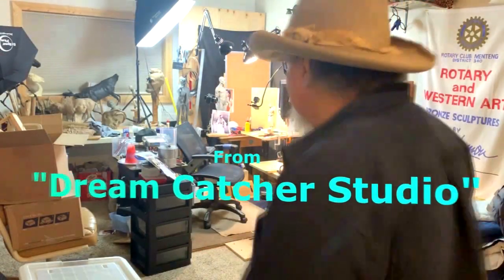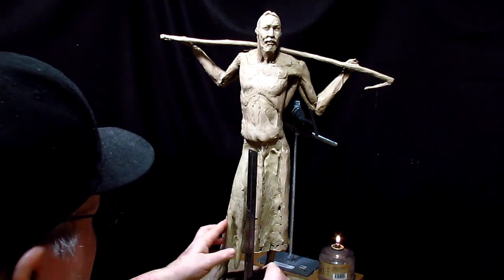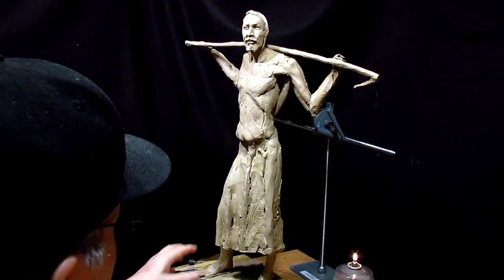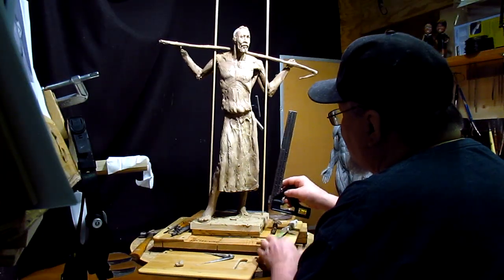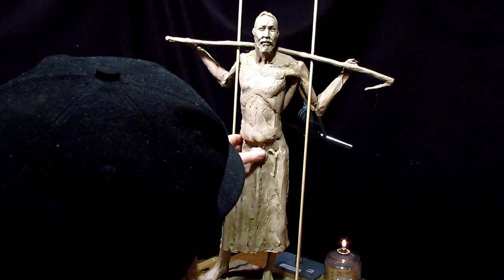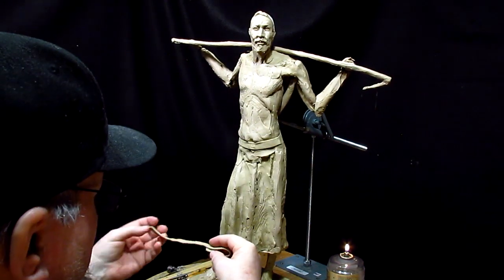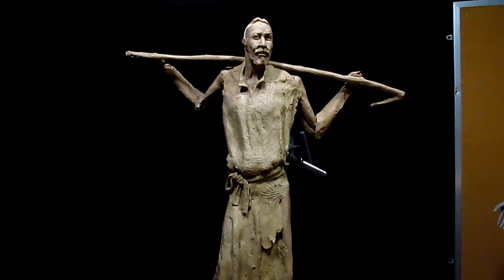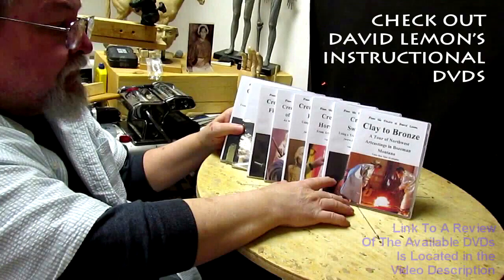I AM THE WAY Starting on Jesus's Clothing